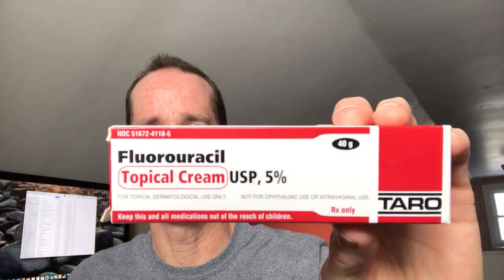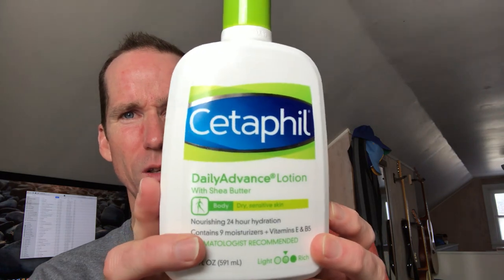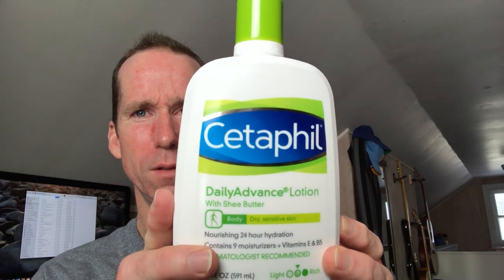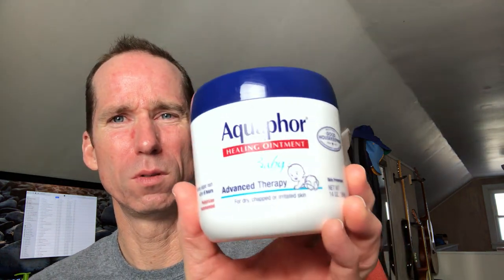fluorouracil 5% 14 Day Treatment and Recovery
Day 6 of 14. 11th application of 28.